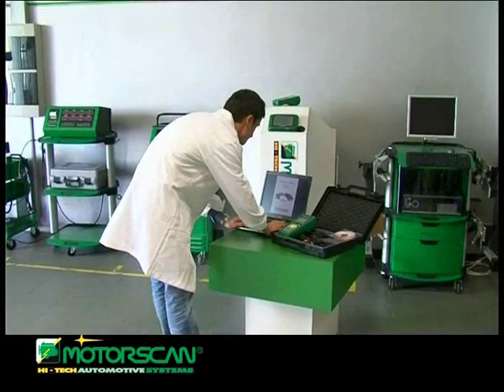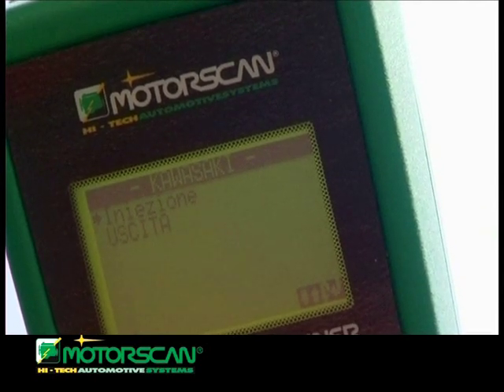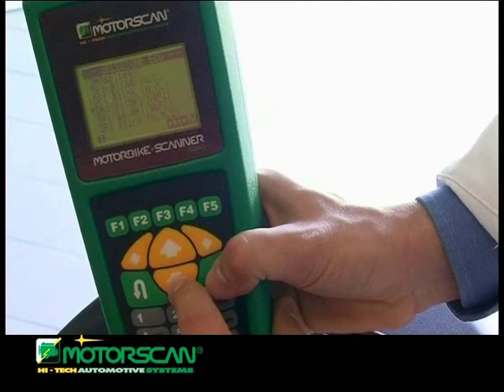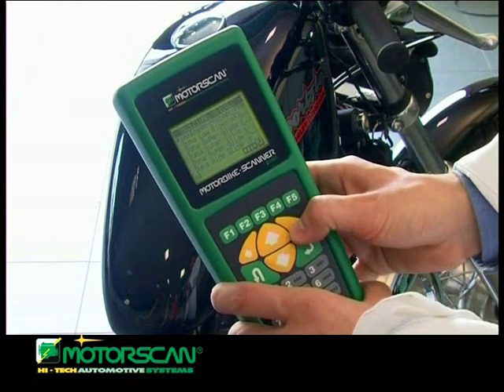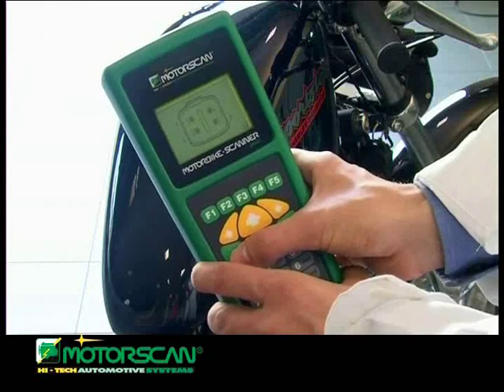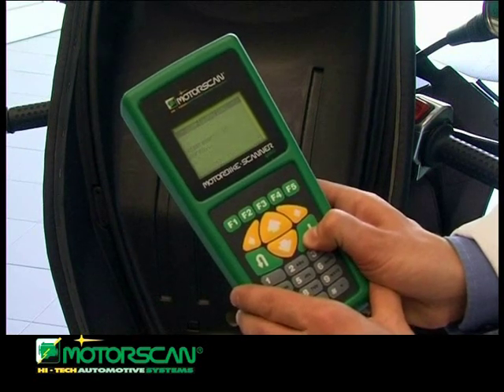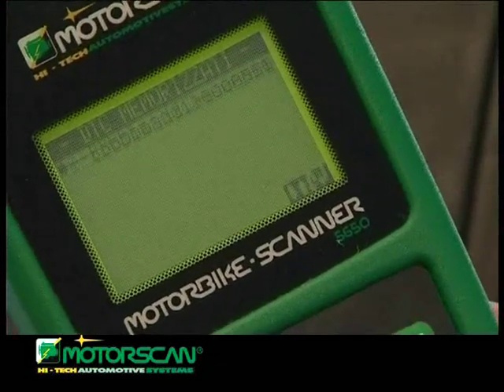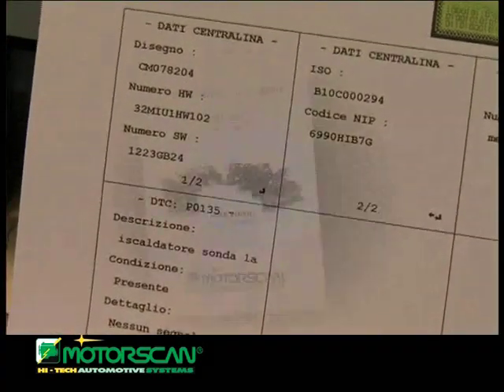Motodiag, Scanner para Motos, Multimarca - MOTORTECH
El equipo de diagnostico multimarca Motorbike Scan (Motodiag), tiene todas las funciones necesarias para cubrir las marcas y parámetros de diagnostico de las marcas actuales de motocicletas del mercado que ya cuentan con sistemas de inyección electrónica.

Ventas a toda Sudamérica.